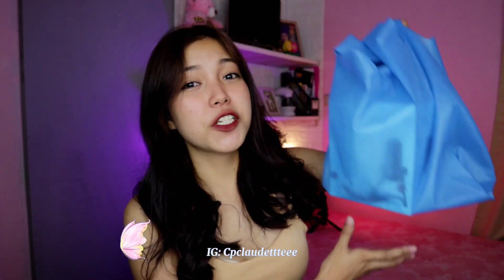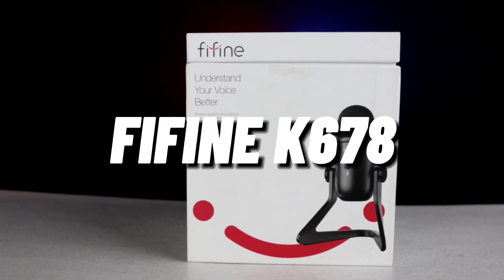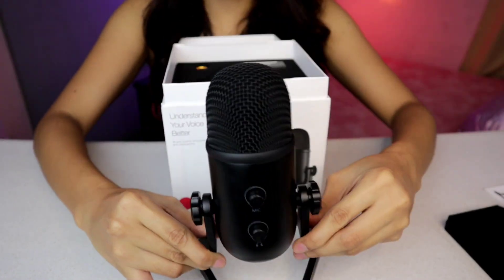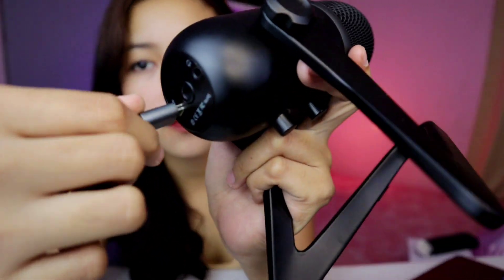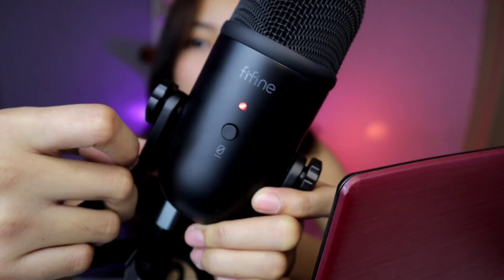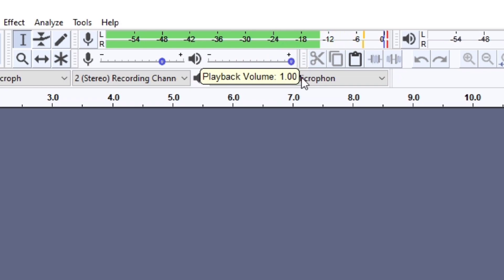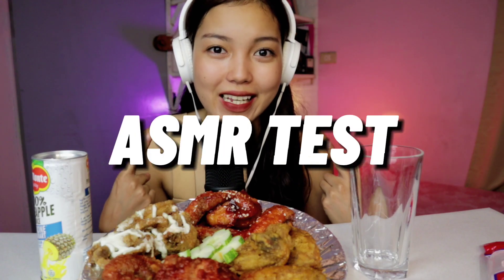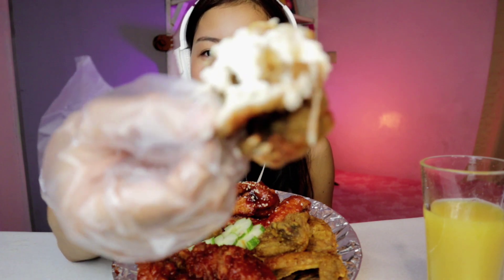BEST CHEAP MICROPHONE SA SHOPEE AT LAZADA! Fifine K678 (Tagalog Review) + GIVEAWAY WINNERS💖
I'm Claudette Casoy, hope to see you on my future videos.

🔥Sa mga gusto pong bumili ng products ko please follow these accounts po, thank you!🔥

⭐JG SUPERSTOR BY JUAN GADGET⭐